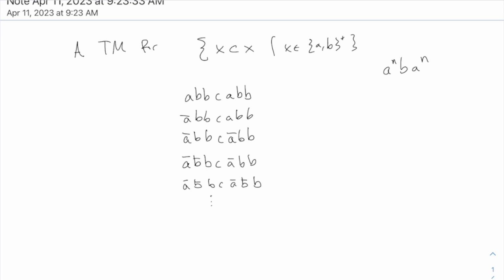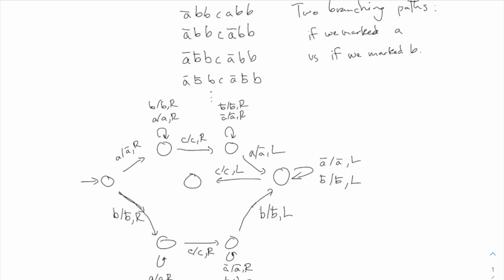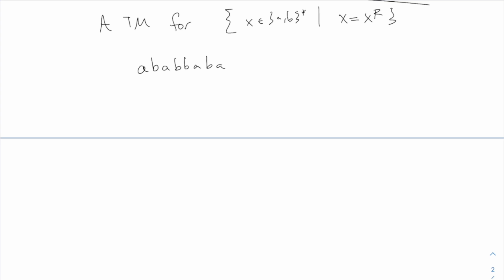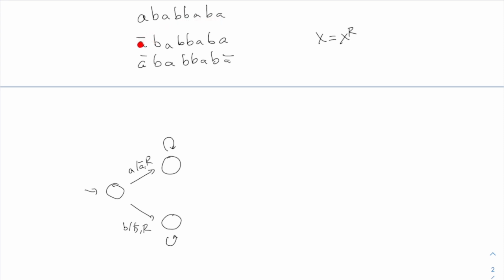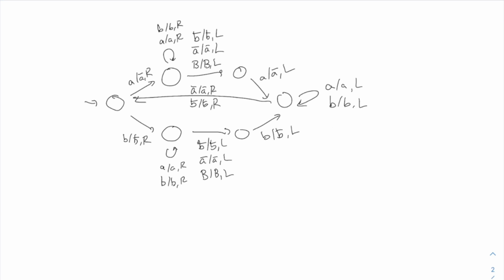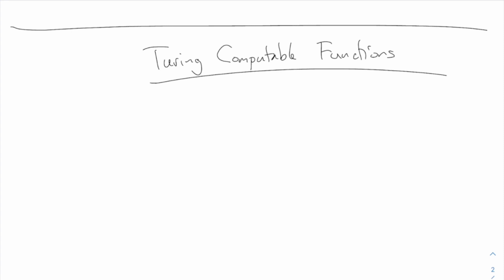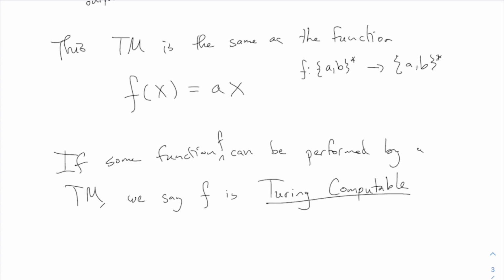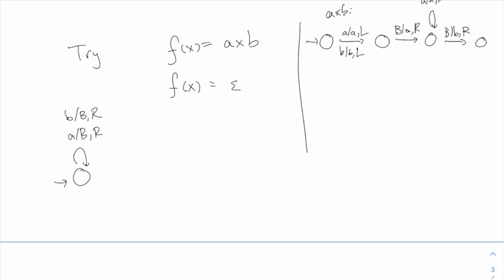Computation ep28: Turing computable functions (Apr 11, 2023)